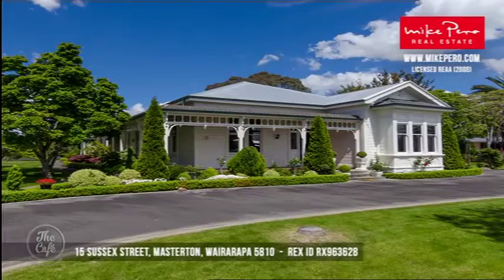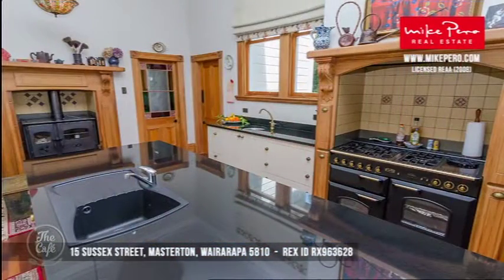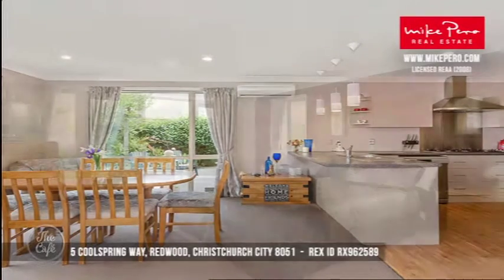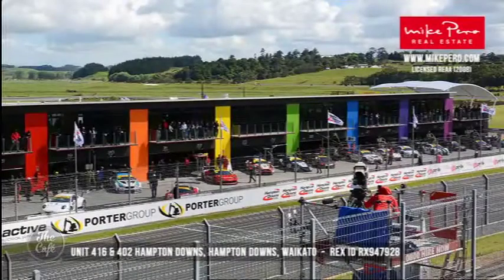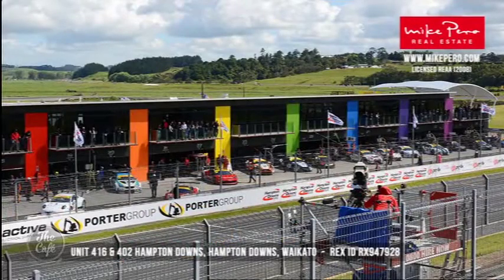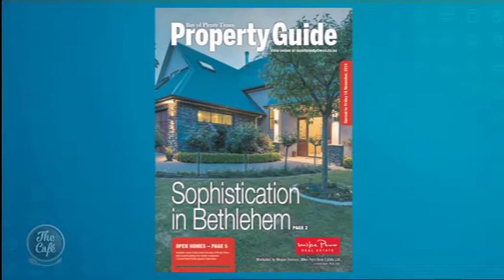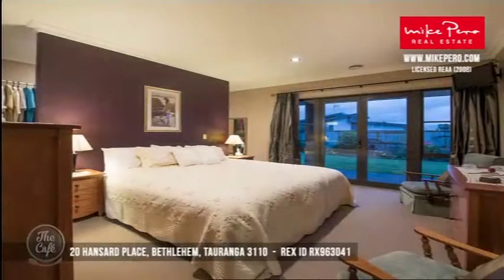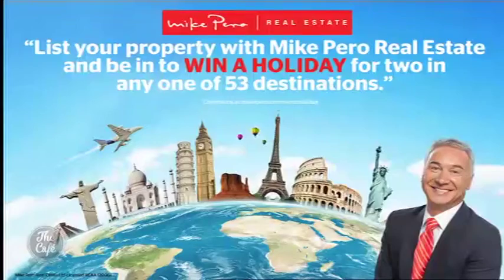Josephine Kinsella has four more beautiful Mike Pero properties to share